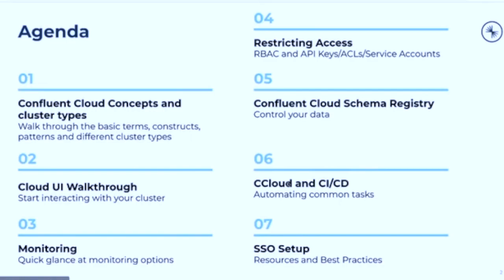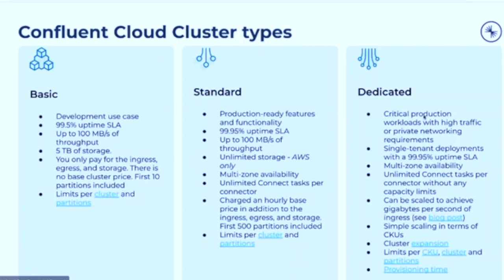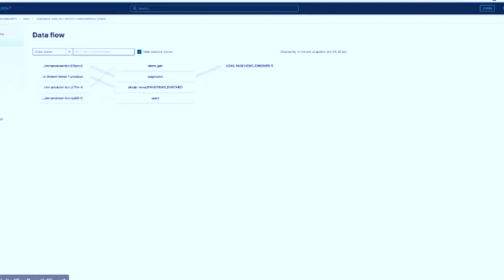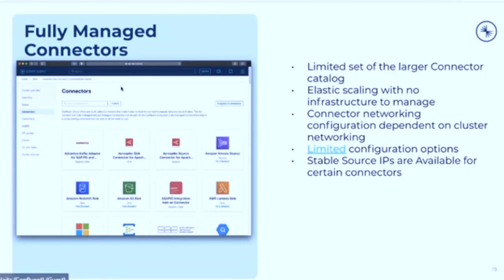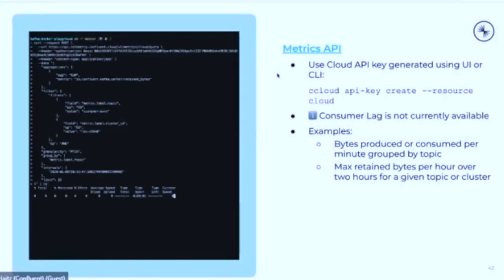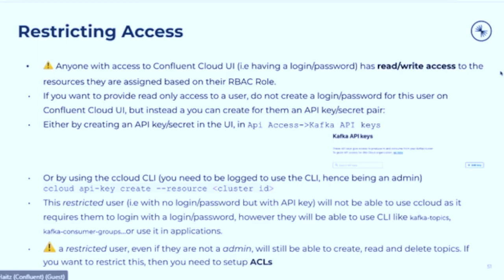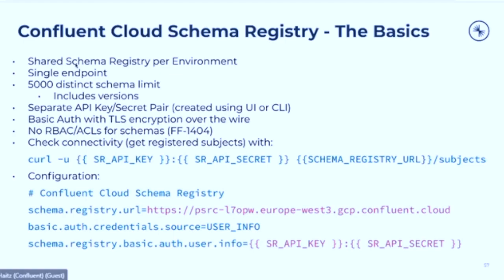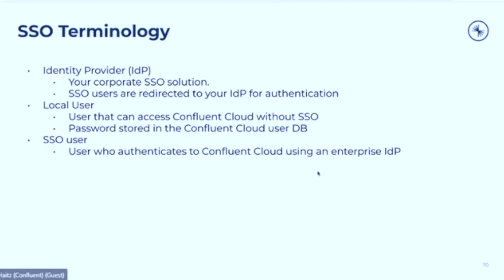From Zero to Kafka Pro: Mastering Kafka in Just 80 minutes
In this video, we will explore the powerful capabilities of Confluent Cloud Kafka, a fully-managed, cloud-native event streaming platform. As a popular tool for processing and analyzing real-time data streams, Kafka is increasingly becoming the backbone of modern data architectures. We will cover the basics of Kafka, including topics, producers, and consumers, and then dive into how Confluent Cloud simplifies Kafka deployment, management, and monitoring. You will learn how to set up a Confluent Cloud Kafka cluster, create topics, and produce and consume messages in a matter of minutes. We will also demonstrate some advanced features such as schema management, data governance, and integration with other cloud services. By the end of this video, you will have a solid understanding of how to use Confluent Cloud Kafka for building scalable and reliable event-driven applications in the cloud. So, if you are looking to get started with Kafka or want to take your Kafka skills to the next level, this video is a must-watch!